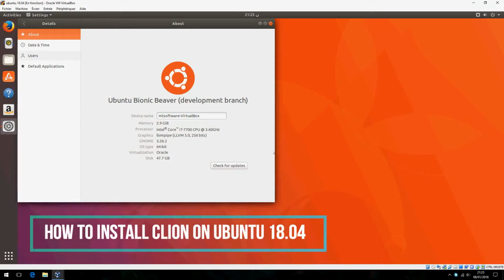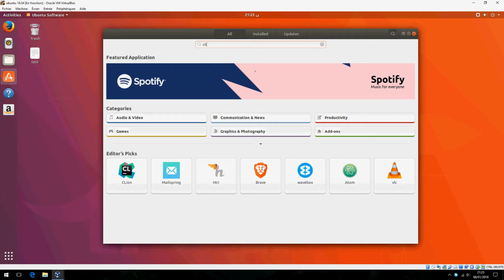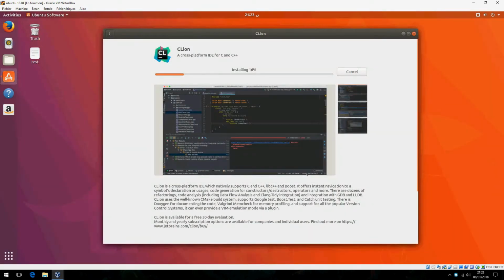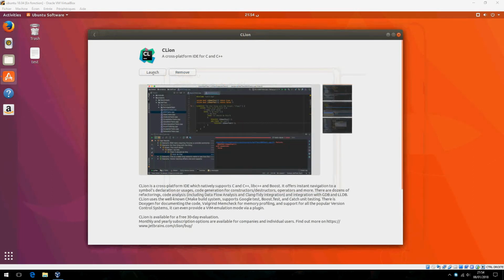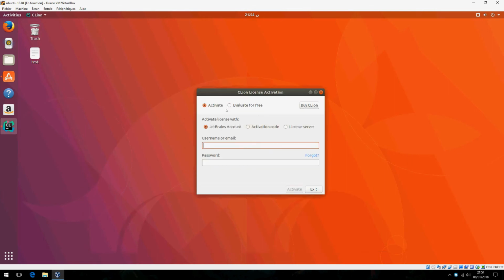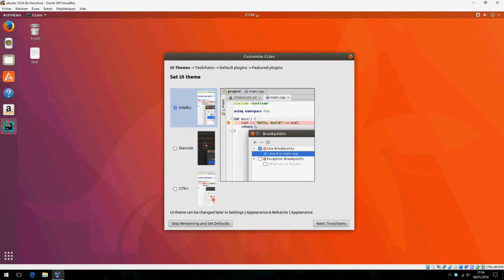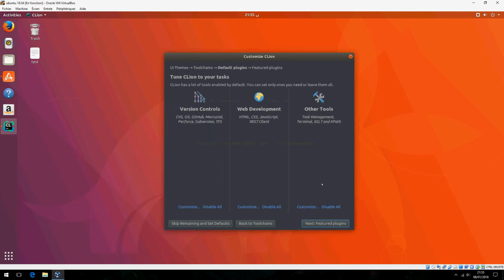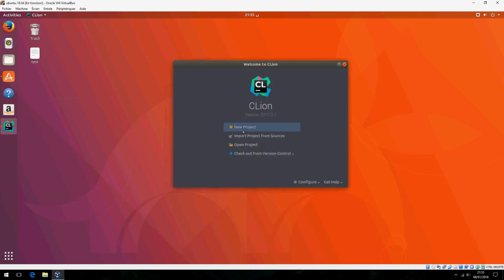How to install Clion on Ubuntu 18.04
On this video , I will show you how to install  Clion on Ubuntu 18.04